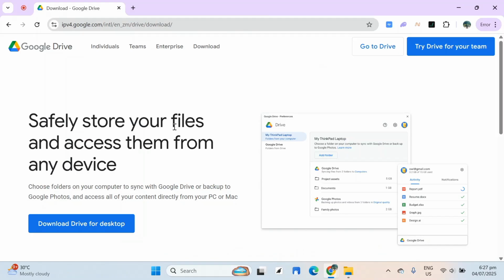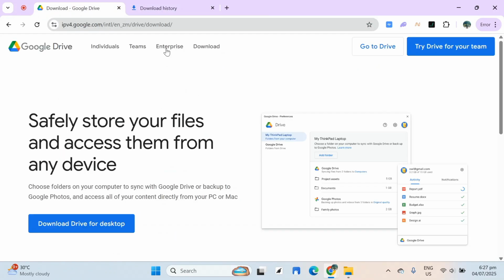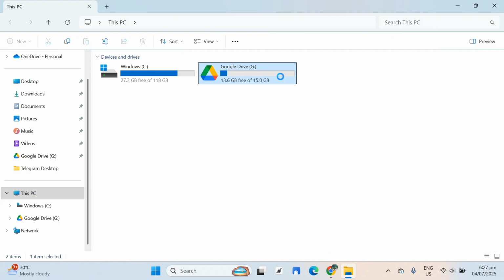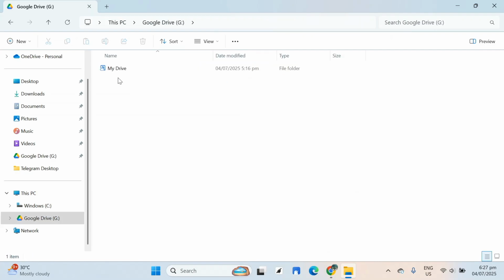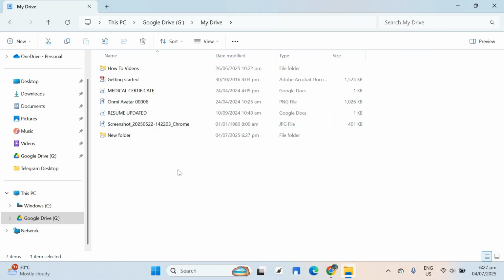How to Sync Obsidian in Google Drive (Very Easy)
Want to take your second brain everywhere? 🧠💾 In this super easy tutorial, I’ll show you how to sync Obsidian with Google Drive so your notes follow you on every device—without breaking your vault or your patience. 🔄☁️

No coding, no paid plugins—just a simple setup for automatic sync and peace of mind. Perfect for productivity nerds, students, and anyone who lives in markdown. 📓⚡